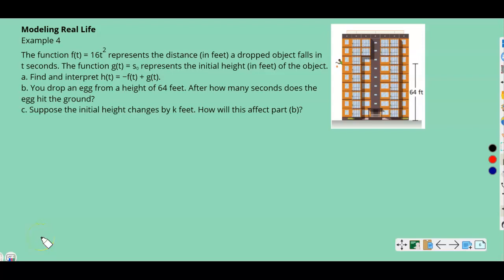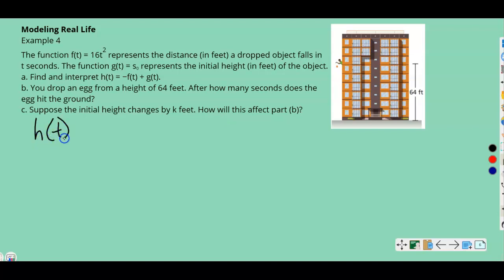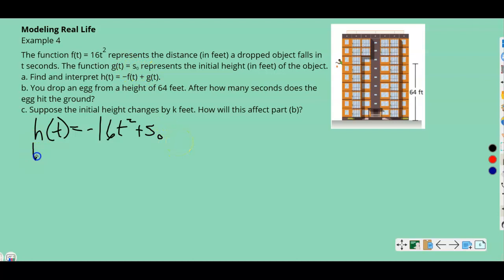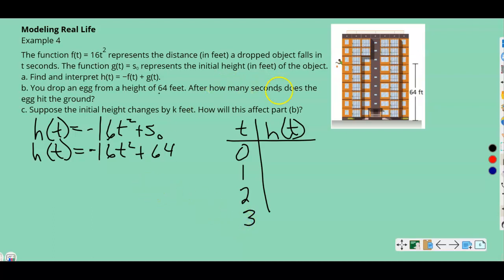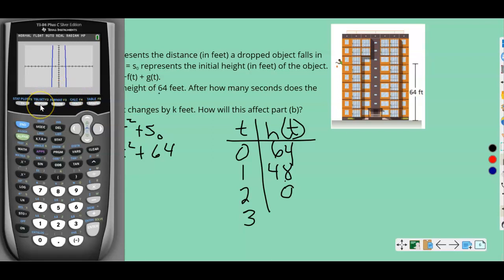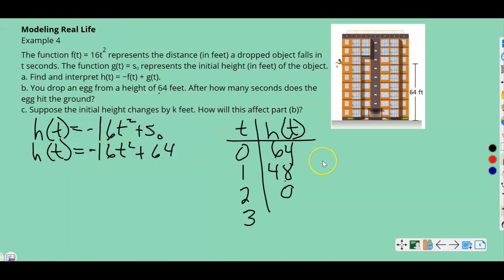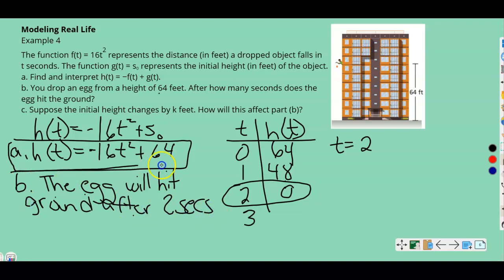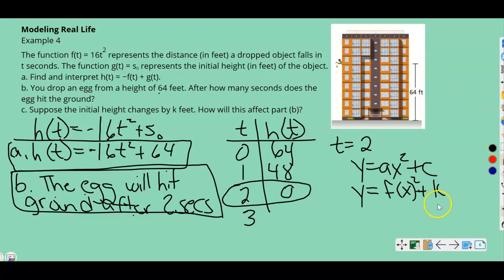Alg.1 Graphing f(x)=ax^2+c 8.2 Part 2 (Real life example)